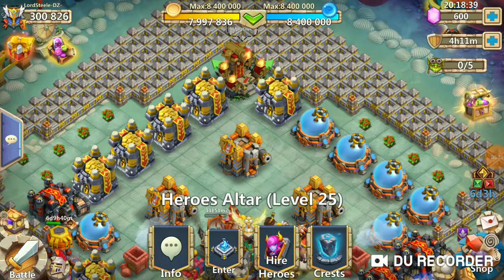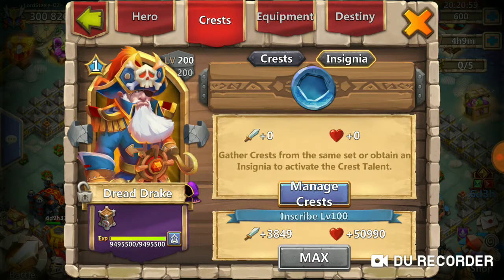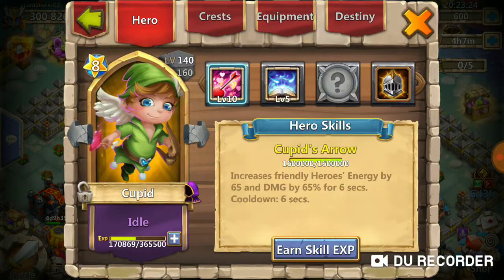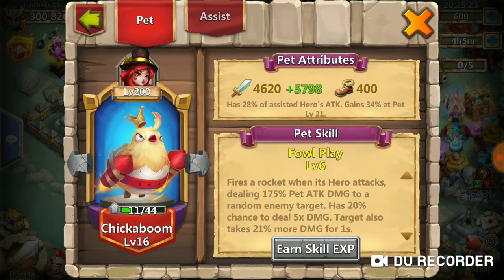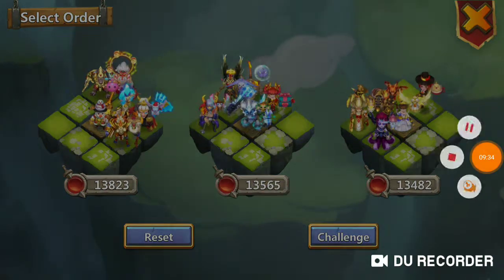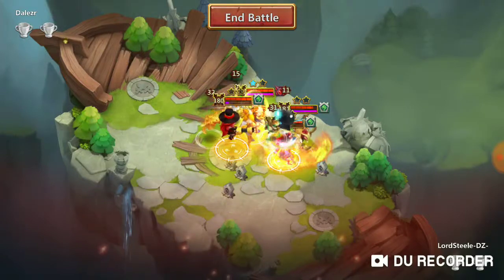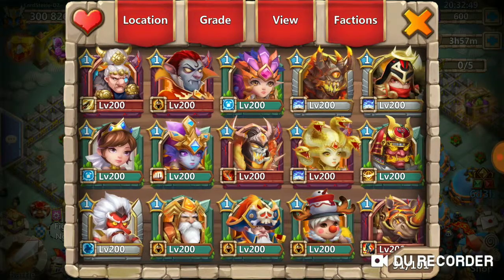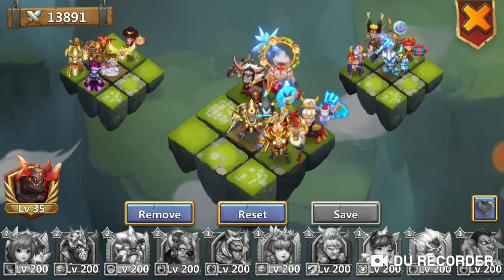LBF Day 1 + Alter Review